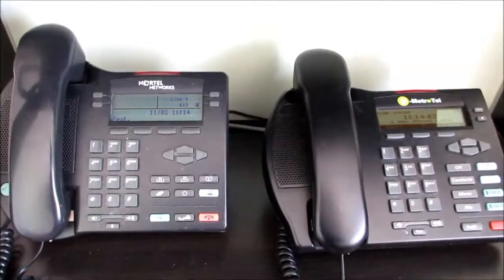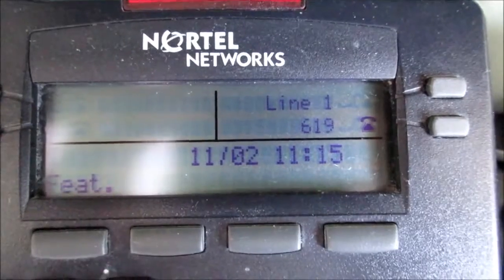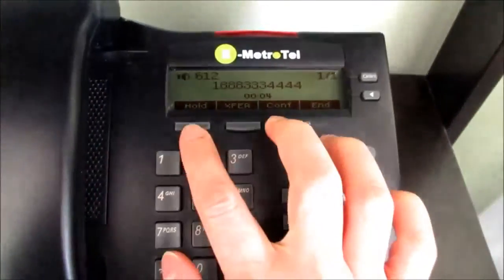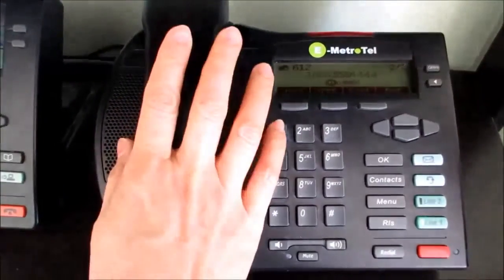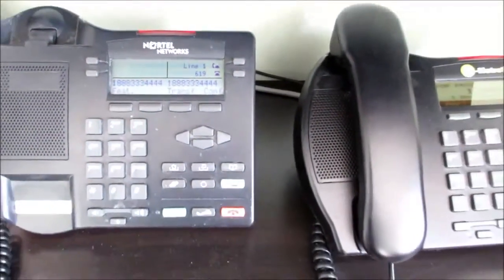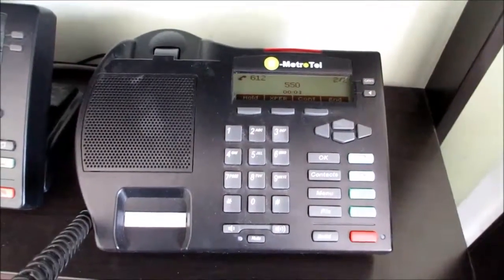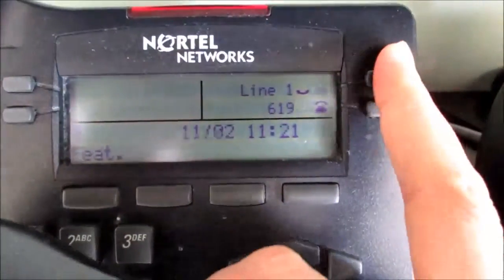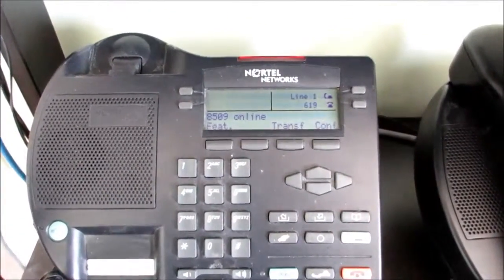Using Shared Call Appearance on E-MetroTel's UCX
Demonstration on how Shared Call Appearance is used on E-MetroTel's UCX.